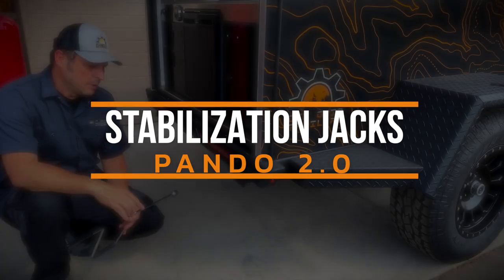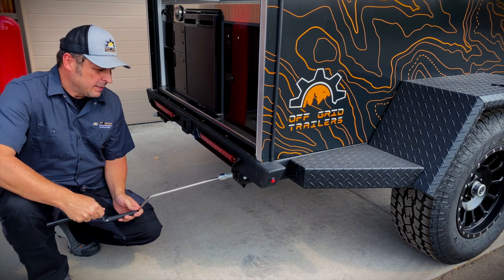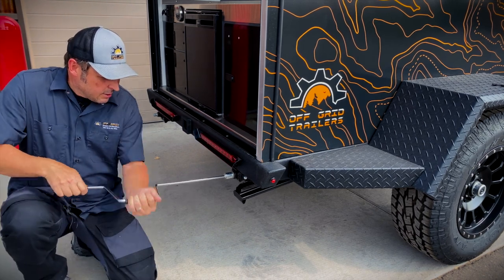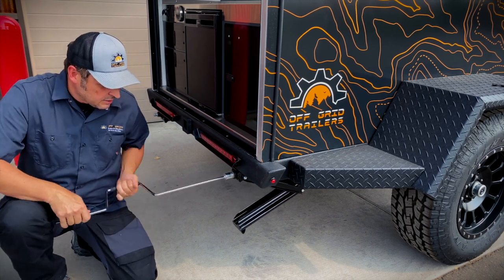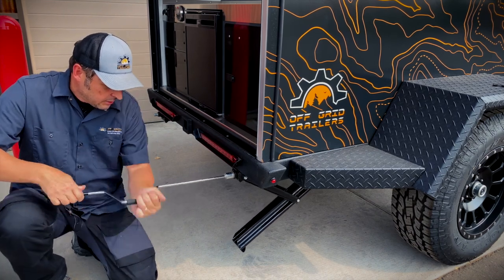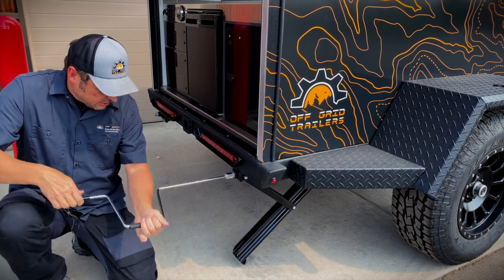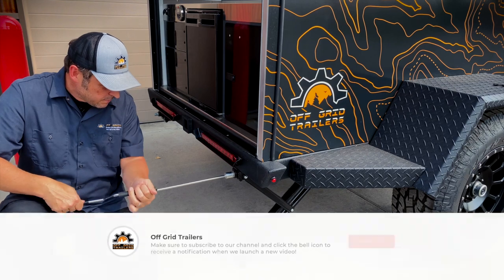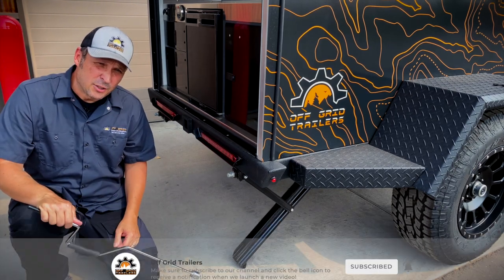Pando 2.0 - Stabilization Jacks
The optional Stabilization Jacks are a great way to firm up the Pando 2.0 teardrop trailer when parked for the night.

Learn more about the features of the Pando 2.0 off road teardrop trailer: